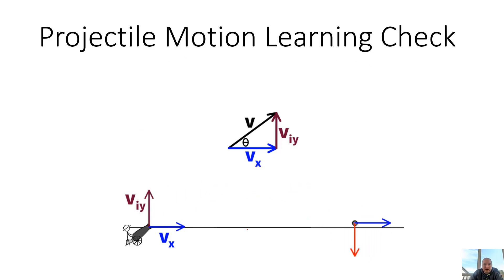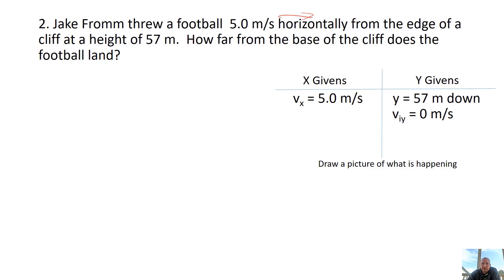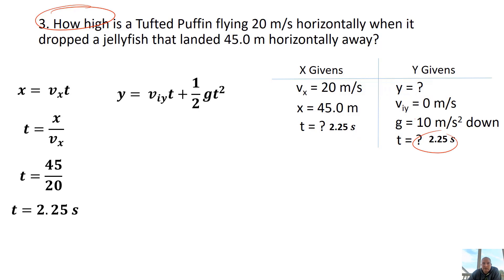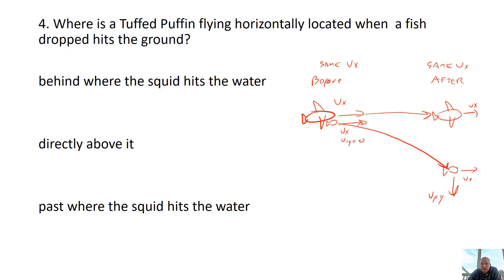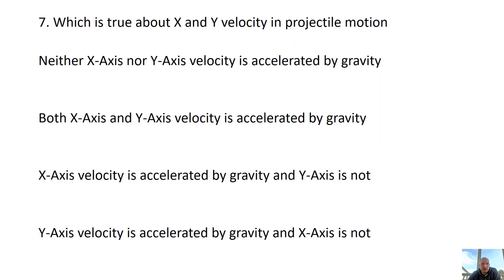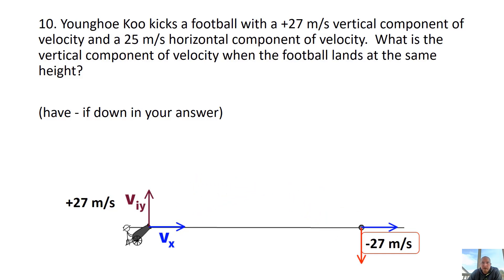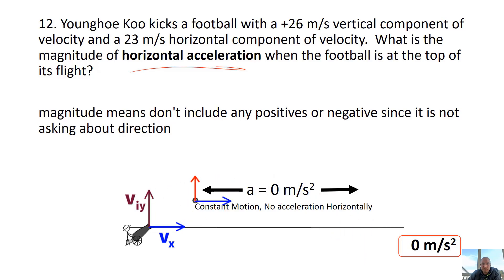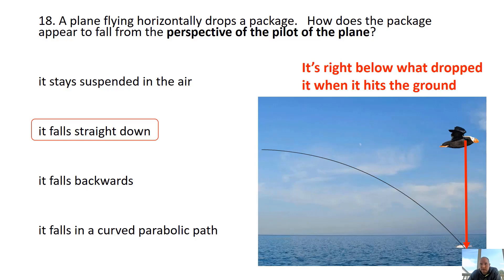Projectile Motion Learning Check With StickMan Physics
Try our learning check problems up through horizontal motion math and the basic facts on angular projectiles.  This is a good check before moving into angular projectile motion problems.